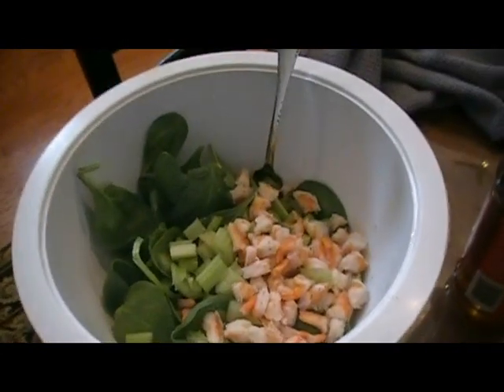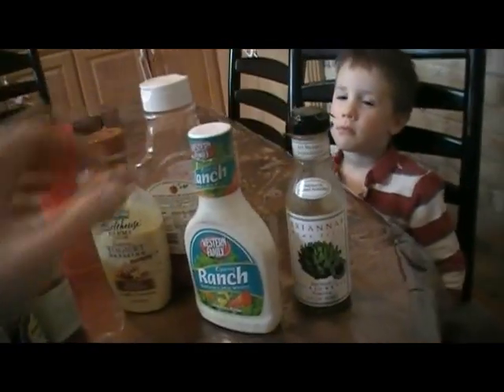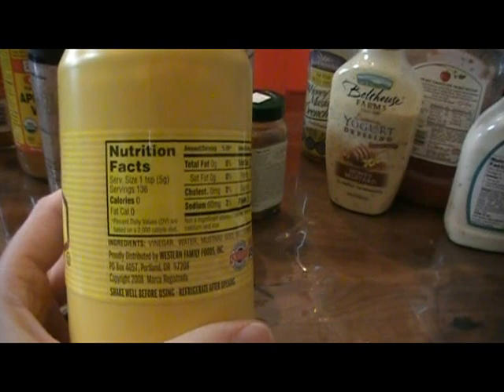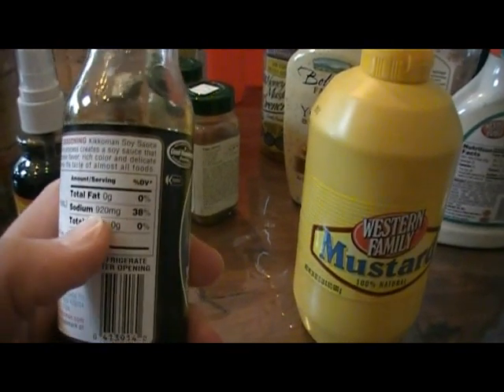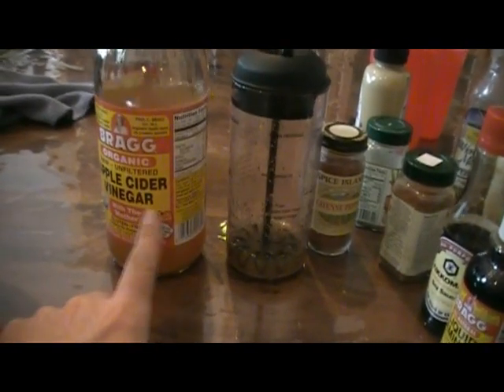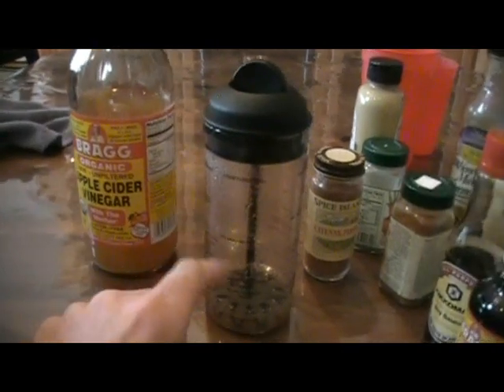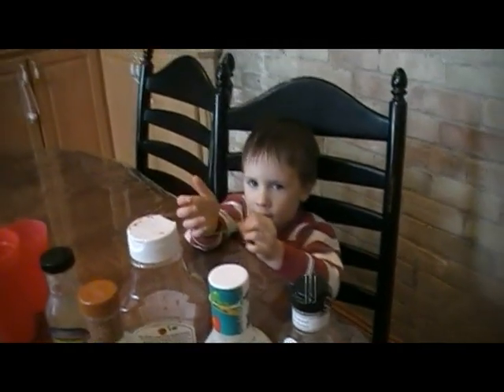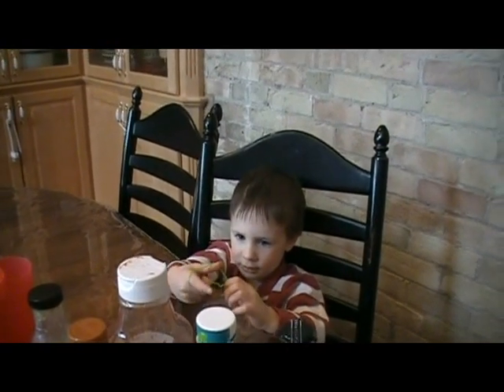Simple HCG Diet Tip - Watching Calories & Making Dressings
- This is my first round of the hCG diet and I'm on day 13 of phase 2.

Here's a simple hcg diet pit - watch the calories you are eating!  We don't pay attention to just how many calories are in everyday foods, especially our dressings.  So make your own!  With the right ingredients and herbs and spices you can really break up the monotony of very little food variation.

Not only do I detail out my progress, but my blog is all about getting inspired and motivated and then taking immediate and massive action in all areas of your life!  Check it out: